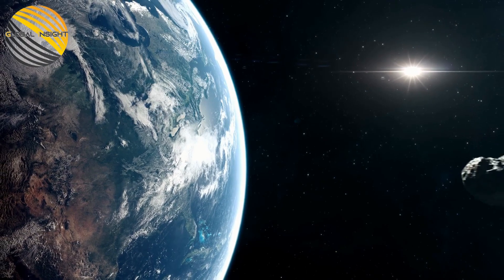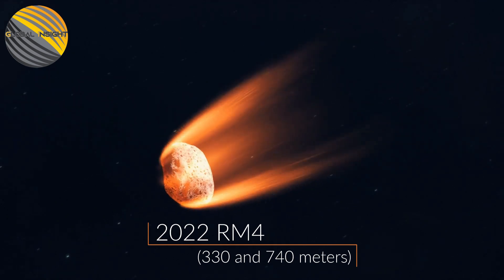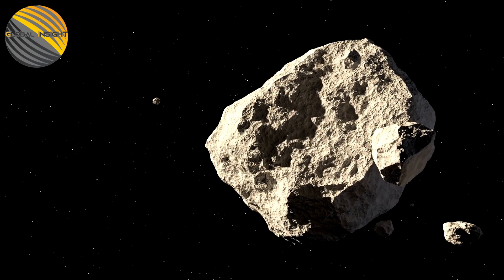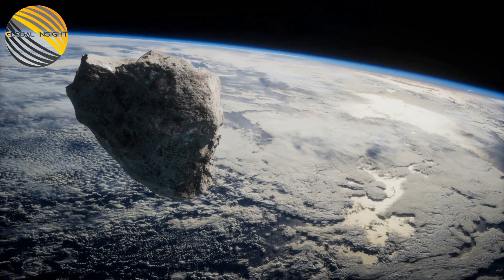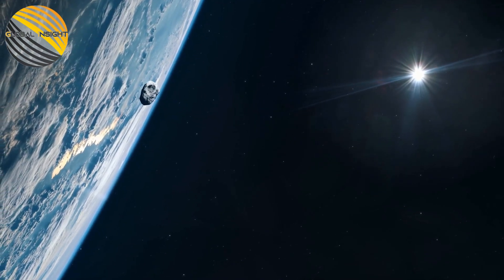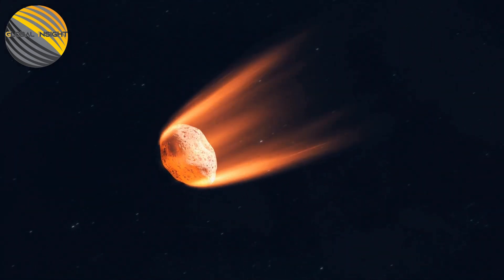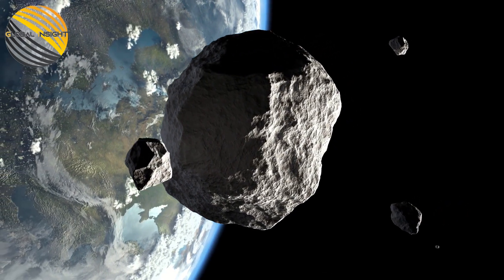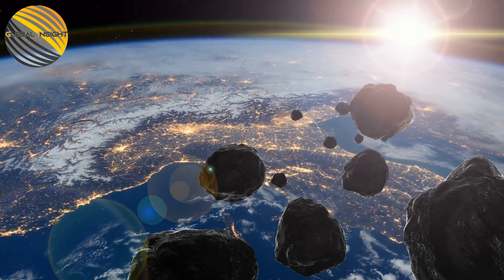Asteroid Heading Towards Earth This Halloween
Halloween has always been full of horror, but nothing quite as horrifying as a monstrously-sized asteroid flying through our planet's orbit. According to NASA and other experts, a huge asteroid is on course to fly right through Earth's Orbit on Halloween. Fortunately for us, the asteroid doesn't pose any real threat but what a coincidence.

Experts say that the asteroid named 2022 RM4, is just a little shorter than the tallest building in the world, the Burj Khalifa and will pass Earth's orbit faster than the speed of sound which is over 50,000 mph. The Burj Khalifa is a staggering 828 meters long so you can only imagine the impact of an asteroid so big.